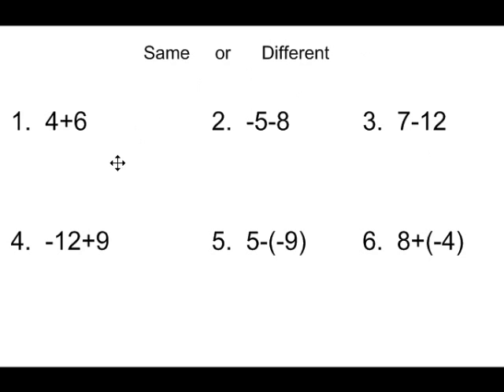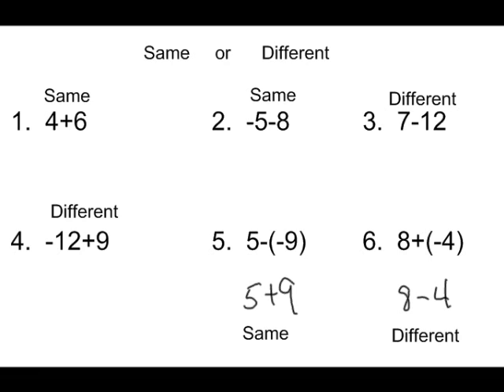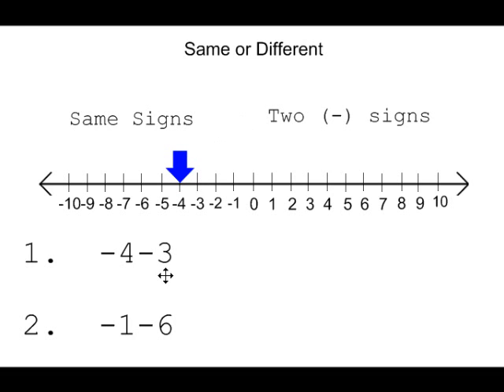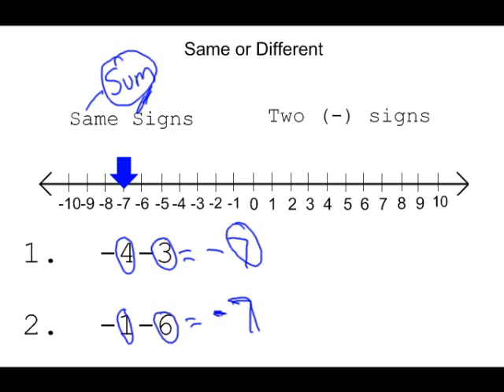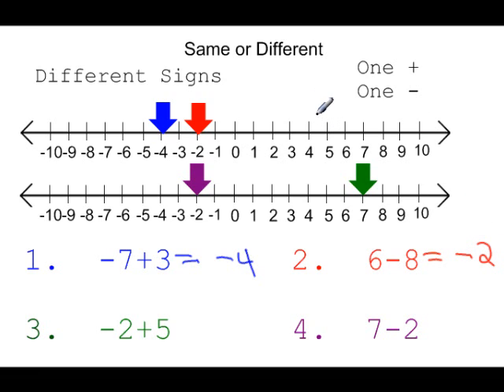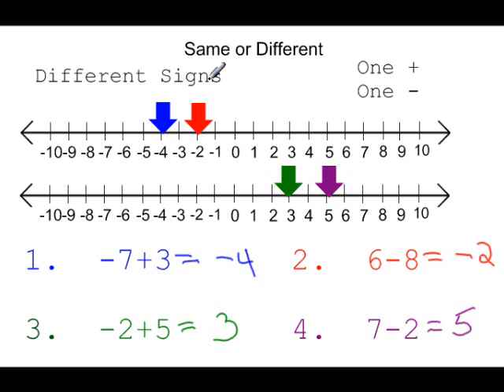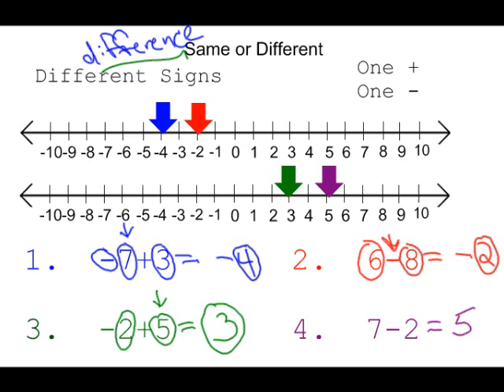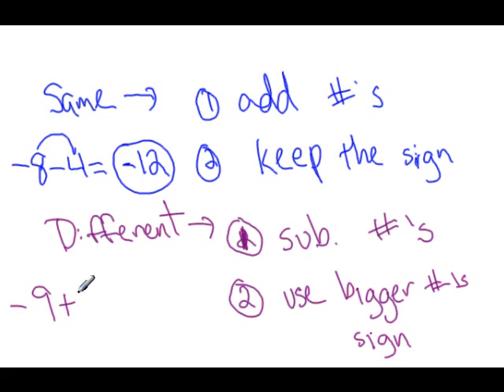Same or Different Signs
This video helps kids learn the needed reading skills to use the SAME DIFFERENT Method for adding and subtracting integers